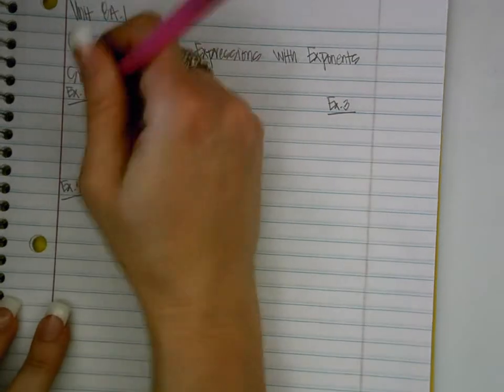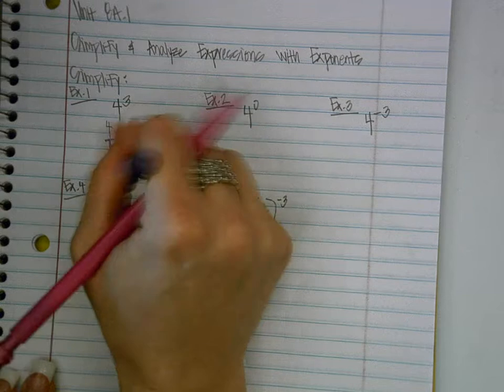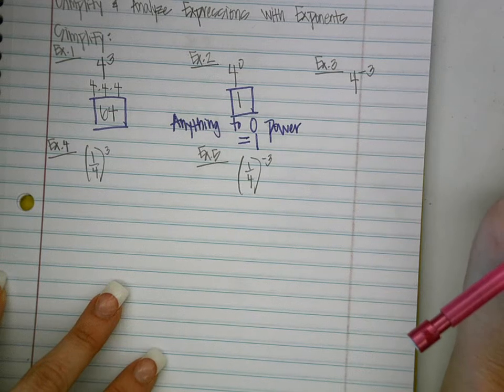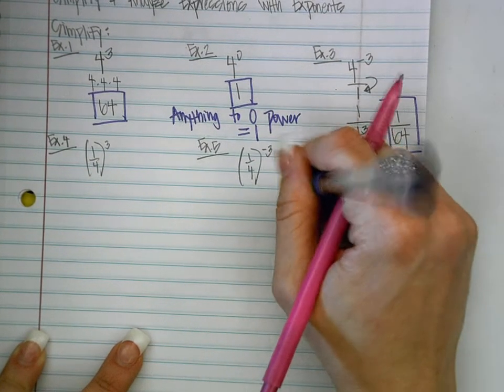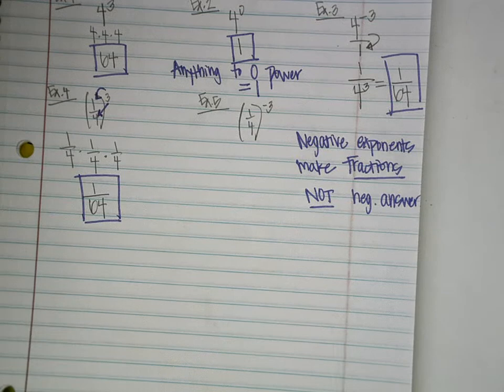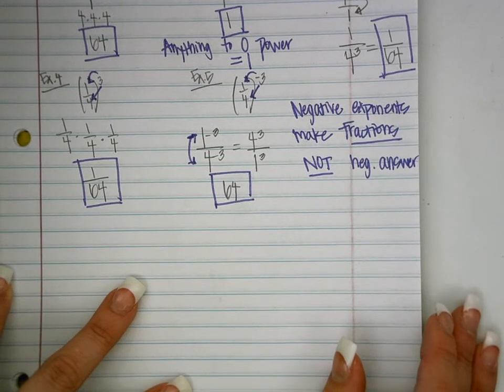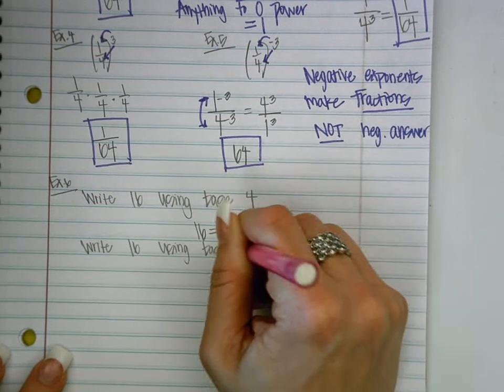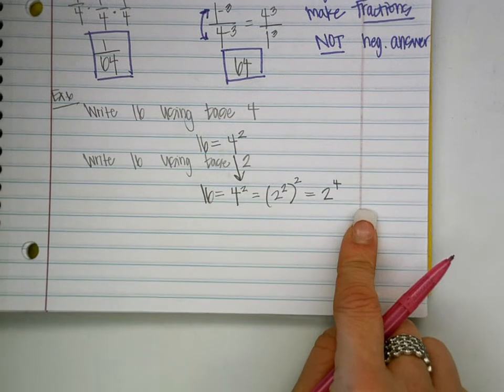Unit 8A 1 001